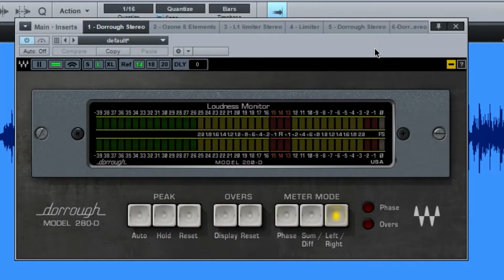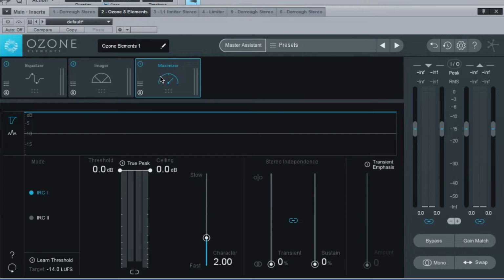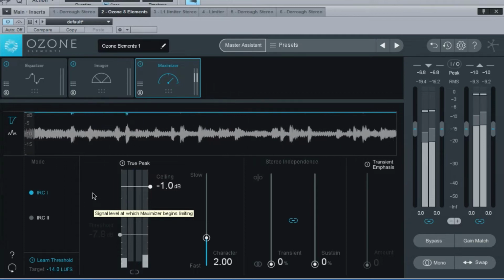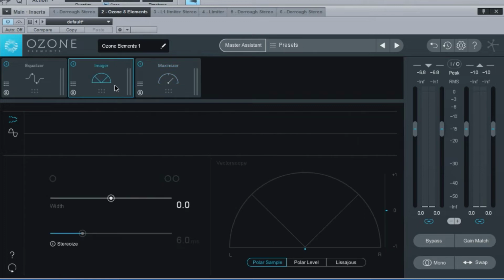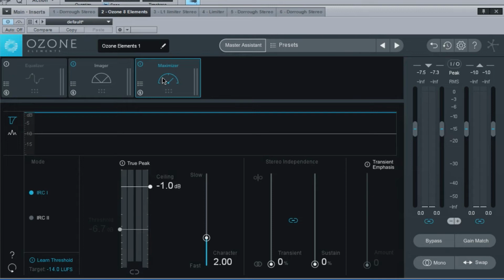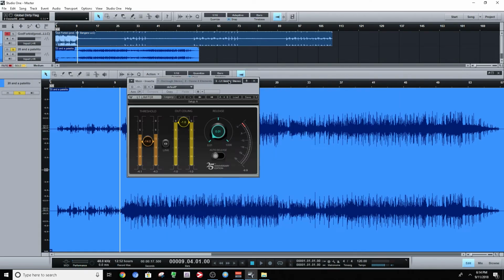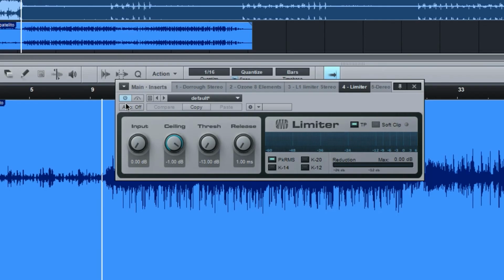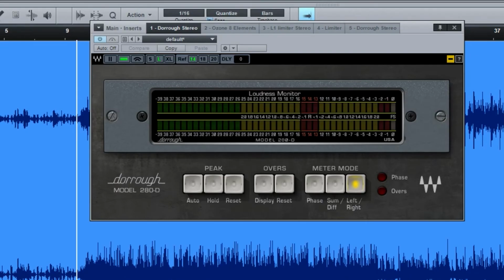How to Master Your Music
Streaming services use volume normalization to create a balanced listening experience across playlists and albums. Services like Spotify, Tidal and Apple Music determine an average loudness value for singles, EPs & LPs using a loudness measurement called LUFS.  The song, EP or LP's loudness value is used to normalize playback volume to a target level set by the streaming service.  The Audio Engineering Society suggests a streaming target level of -16LUFS, however, most streaming services use a louder target level between -13 and -16LUFS. Streaming service's target levels are much lower in volume than master levels preferred by modern artists, producers and engineers.  Because of the difference between master levels and streaming service target levels, the louder a master recording is made, the more streaming services will turn down the recording to match their target level.  For example, if you master an album to -8LUFS (loud) and submit the files to Spotify, they will turn down the songs playback volume 6dB to match their target volume of -14LUFS.